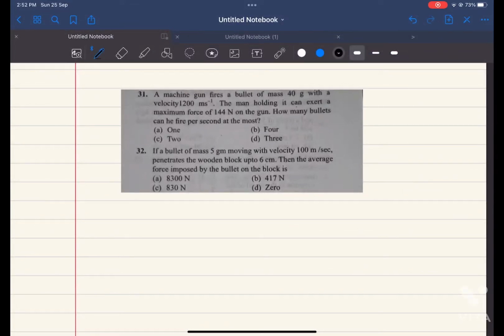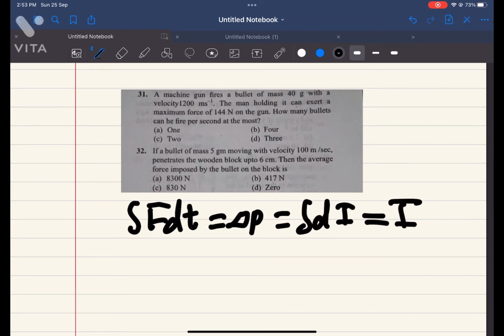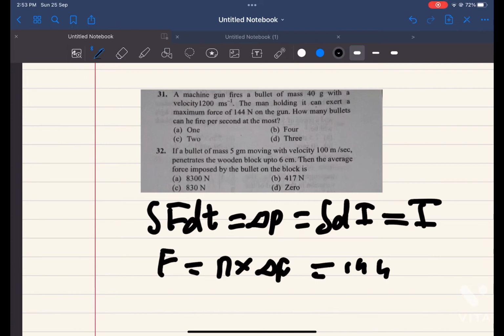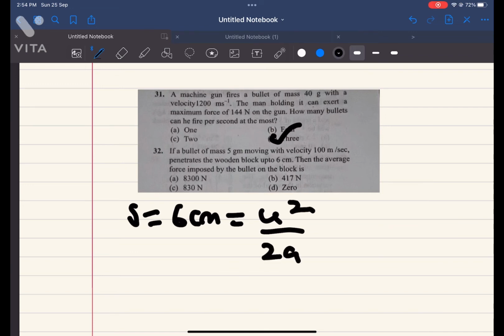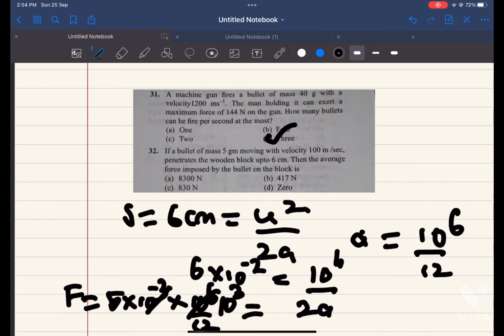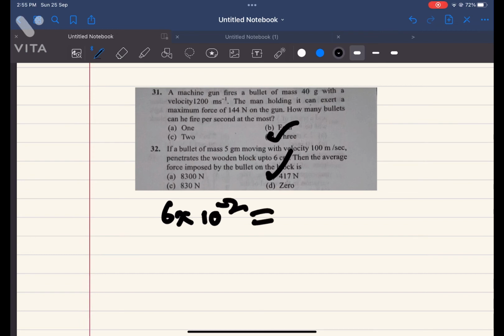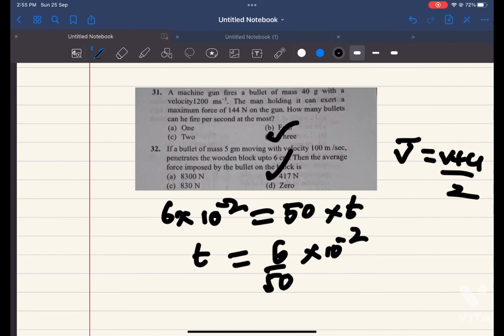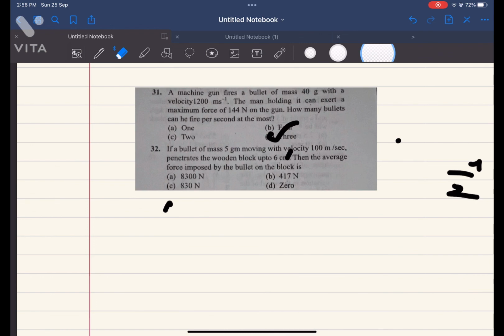Impulse momentum equation through problems//Physics made easy by NEET topper